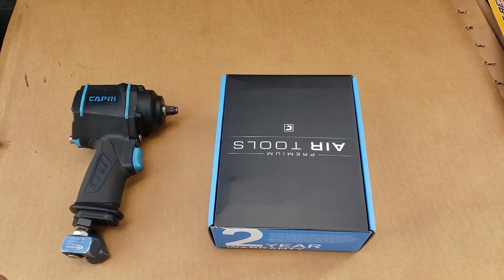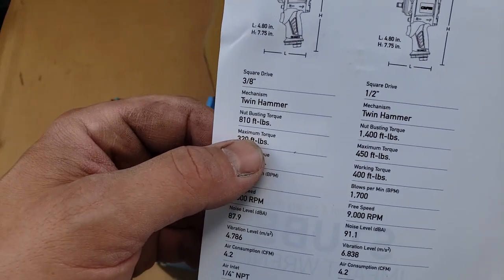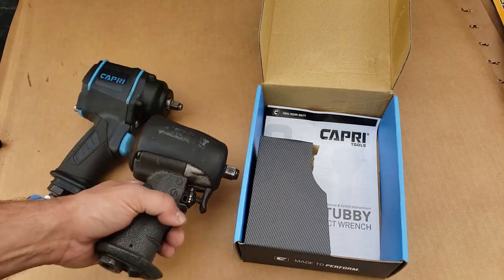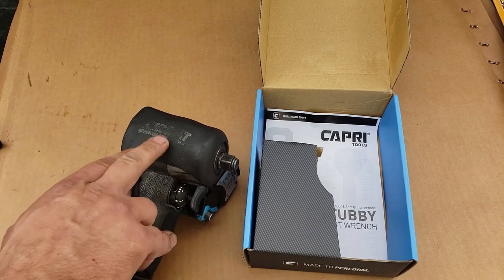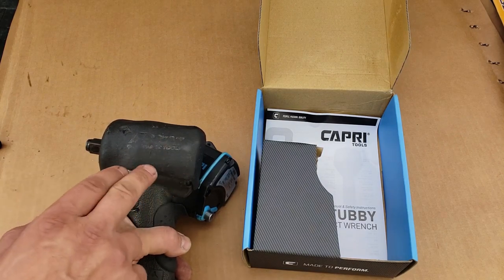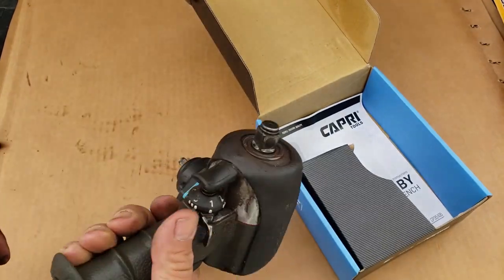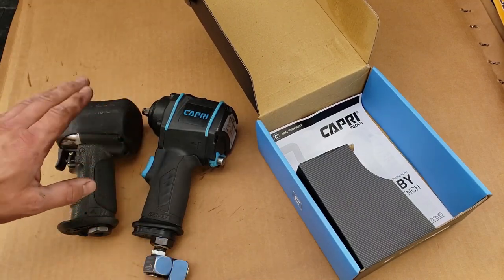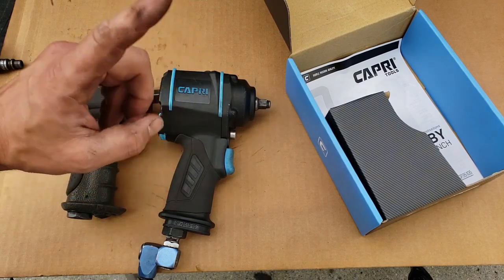Capri Tools 3/8"dr Stubby Impact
Capri Tools graciously donated a 3/8"dr stubby impact for a giveaway on livestream a couple weeks back for  the Midwest Tooltuber get together, and also, they wound up sending me one after CP the Tool Addict had loaned me his to try out for a while. Here I compare it to another stubby that I have had a couple of years now.

(they run different sales and have student/military discount programs and reward points available).

Capri 3/4" impact on Amazon

More Tools on Amazon I recommend